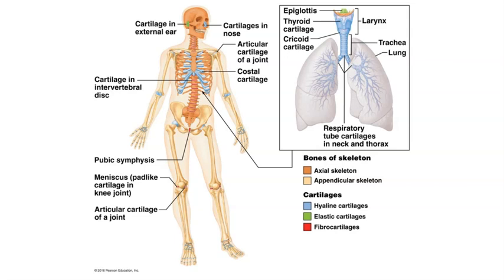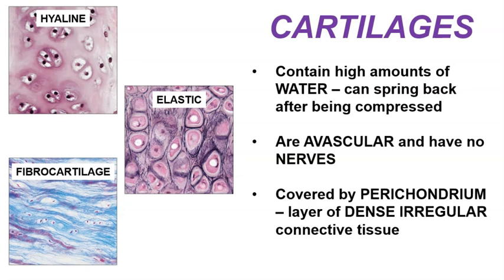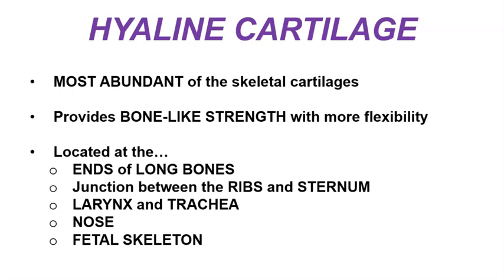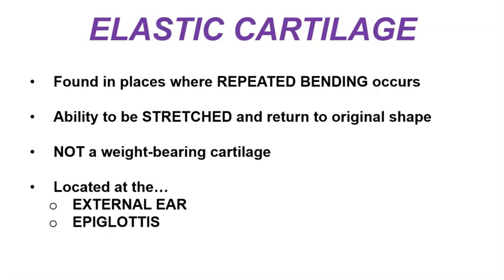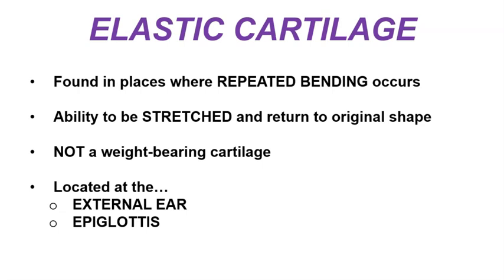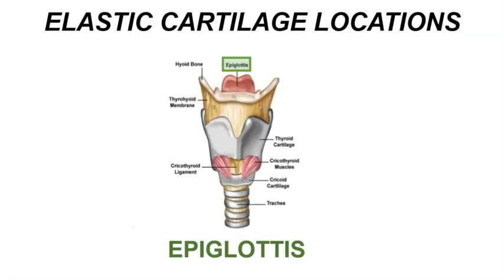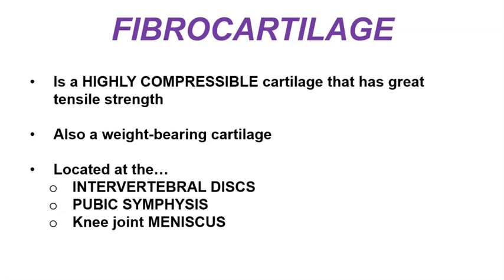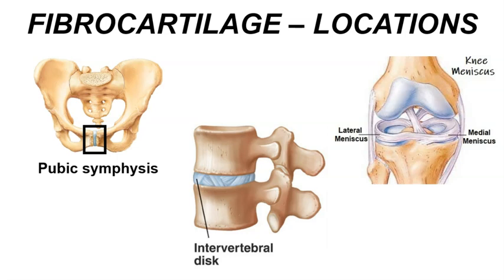BIO 163 / BIO 168 - A Review of the Cartilages